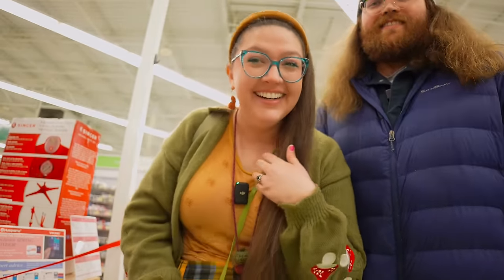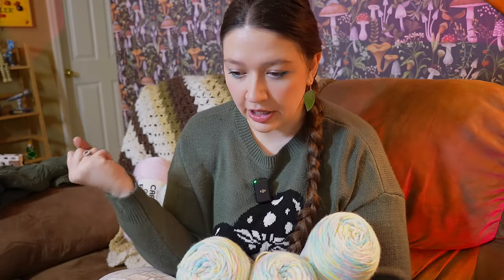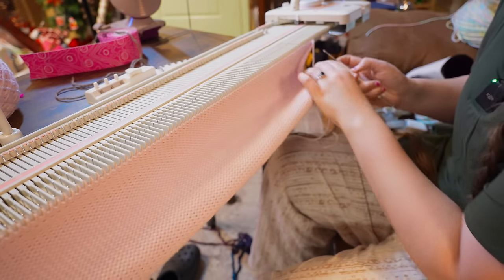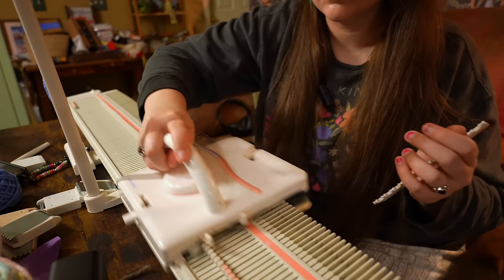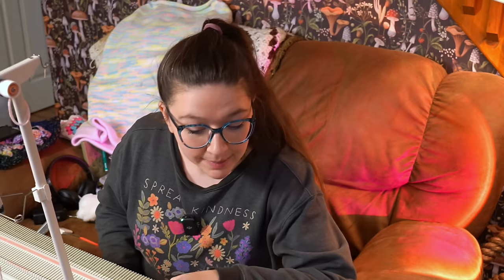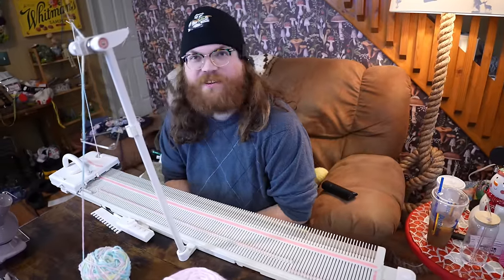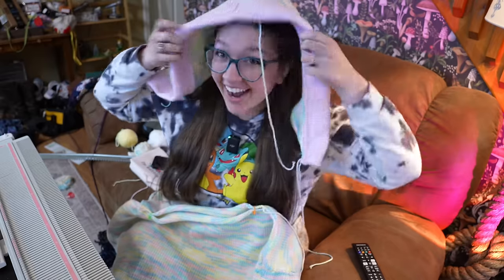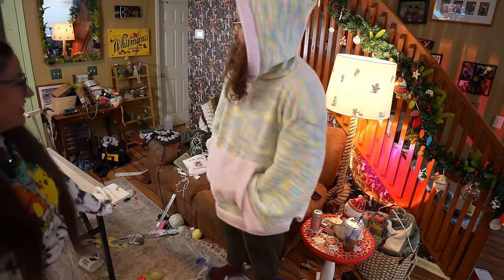knitting my 6'4 boyfriend his first oversized sweater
Y'all I had SO MUCH FUN making this sweater for Josh! I'm slowly but surely getting faster at the knitting machine. I really want to get to the place where I can make fun customized sweaters for everyone in my life :)

Happy Valentine's Day @JoshuaHuntsWorld!

Silver Reed LK150 Knitting Machine

Thank you to my Sunflowers & Giraffes for supporting this video!
bailey layton
Cathy kitten
Jasmine drago
Bobby M
TheKawaiiCrafter
Alexis Johnson
Hiiiiiiii
Lynne Russell
Jeriesha Williams
Michelle Rau
darren hudson
Alli
Debra McKinney
Meeko Neptune
Philip Stewart
Marcus Werner
Charmaine Botha
KingofADHD
ygrayne bajema

00:00 Yarn shopping with Josh
01:43 I've been procrastinating...
03:25 Yarn Winding
03:52 Making the sweater
17:26 Giving Josh the sweater